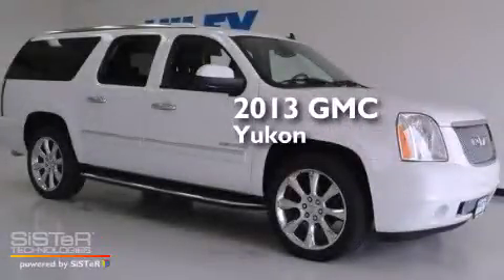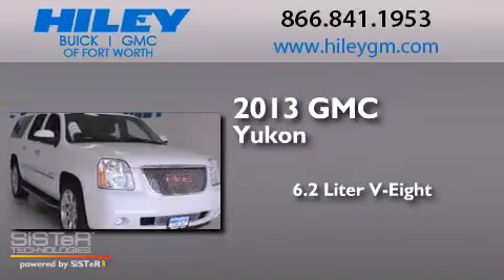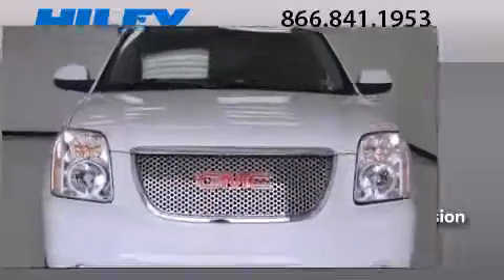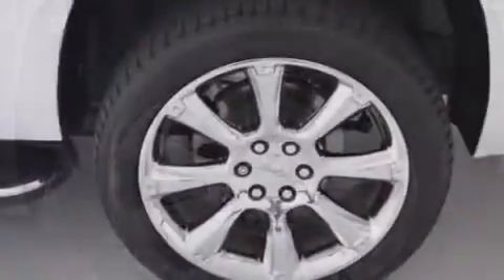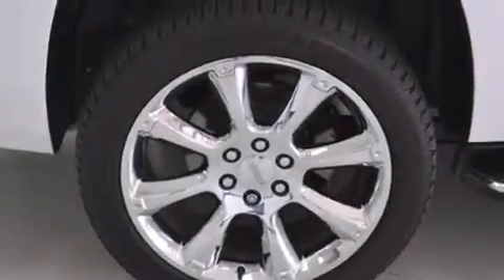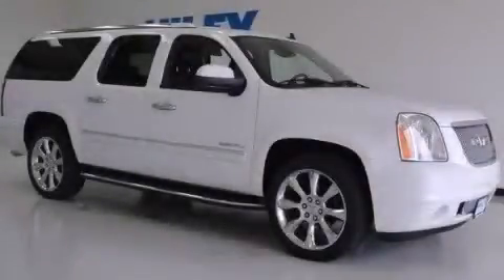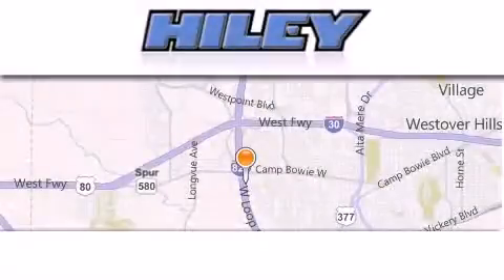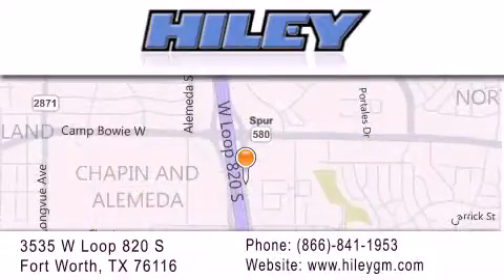2013 GMC Yukon XL Fort Worth TX 76116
We have been honored to serve the Fort Worth TX area , we promise that your experience at our dealership will exceed your expectations ! Year : 2013 Make : GMC Model : Yukon XL Engine : Gas/Ethanol V8 6.2L/378 Trans . : Automatic Exterior : Summit White Miles : 10,579 Interior : Ebony Stock : G5103 Hiley Fort Worth Buick GMC Subaru W Loop 820 S Fort Worth , TX 76116